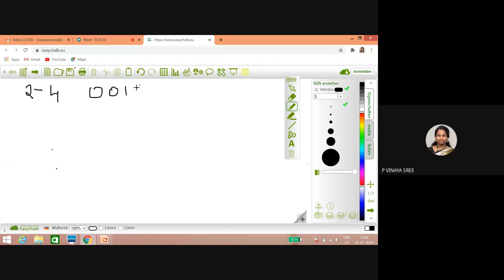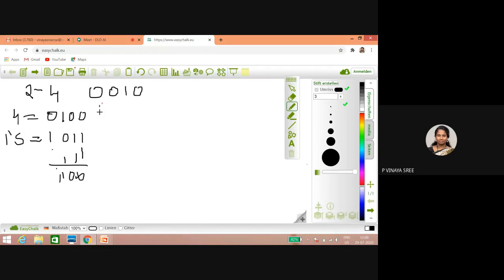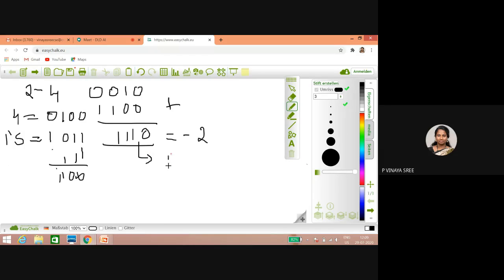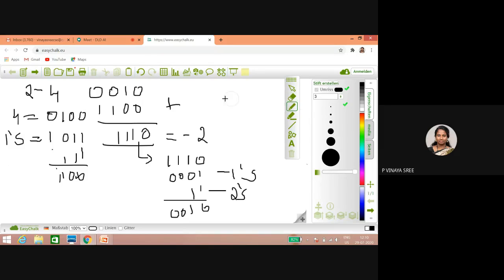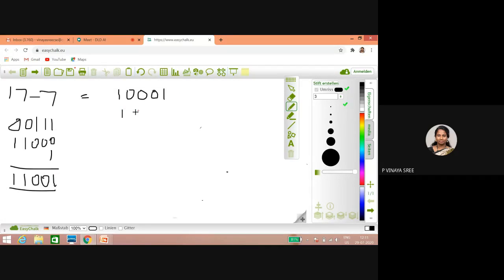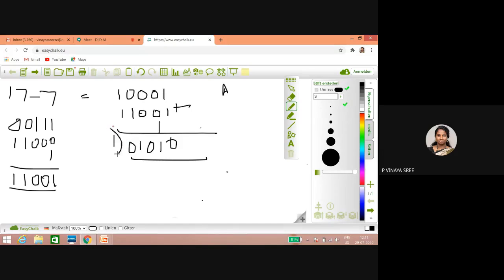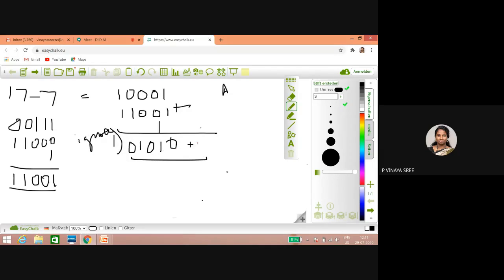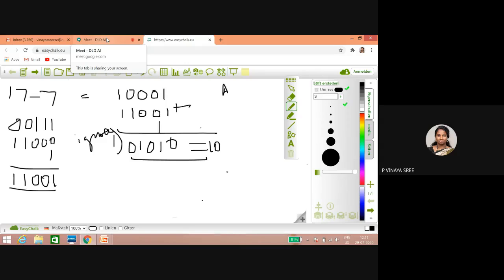Binary subtraction using 2's complement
Binary subtraction using 2's complement with examples